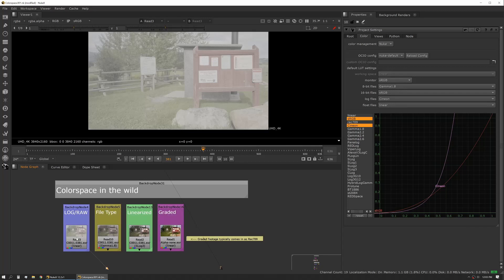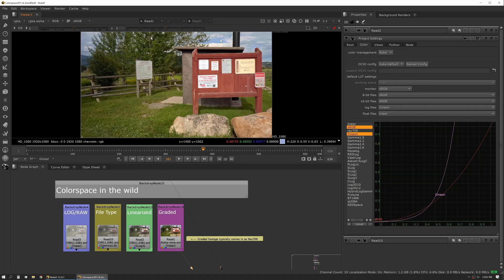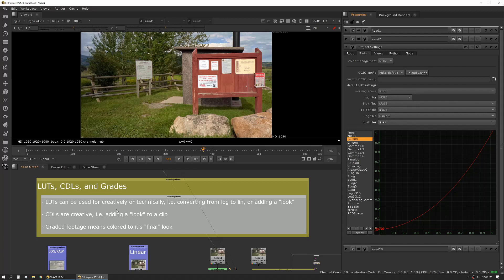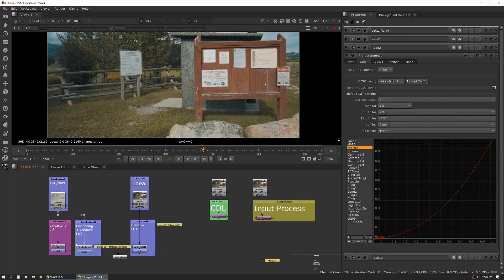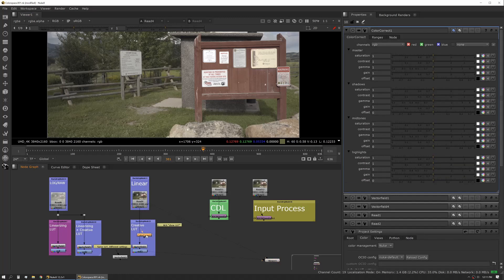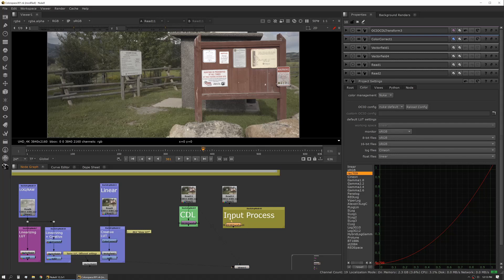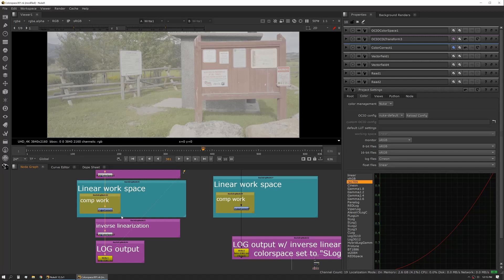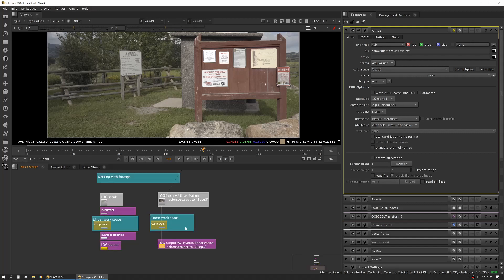Colorspace - Part 2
Lesson 6 of Practical Compositing in Nuke introduces how to work with colorspaces.